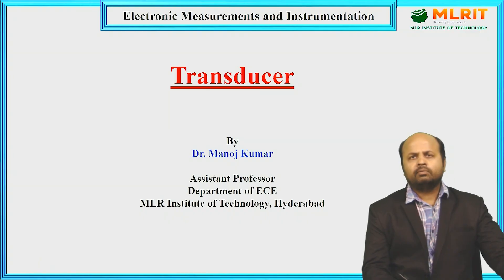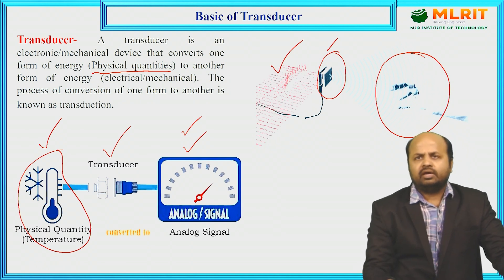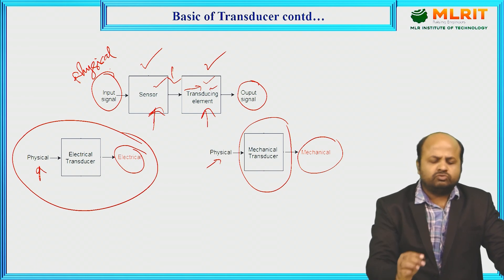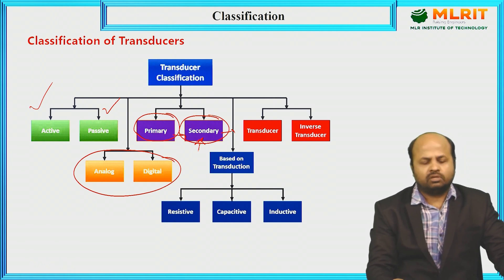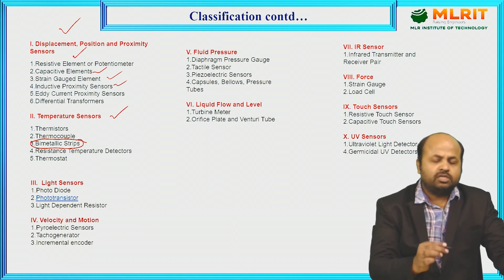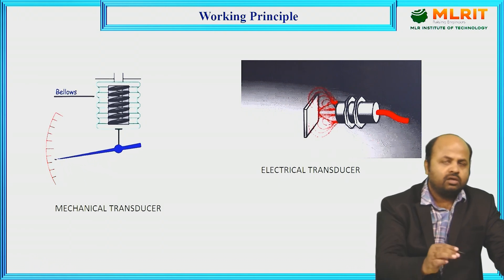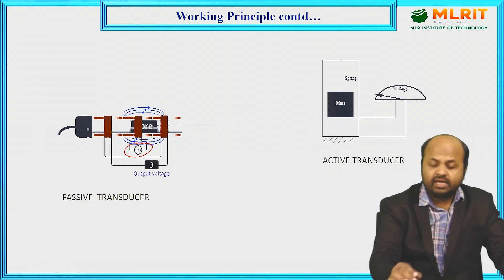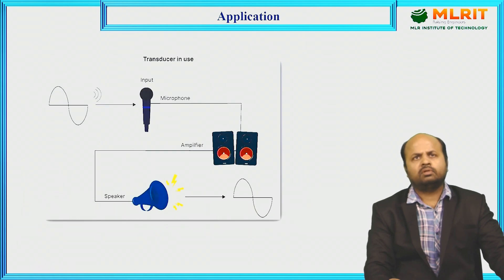LEC17|Electronic Measurements and Instrumentation | Transdueer By Dr. Manoj Kumar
Hyderabad.